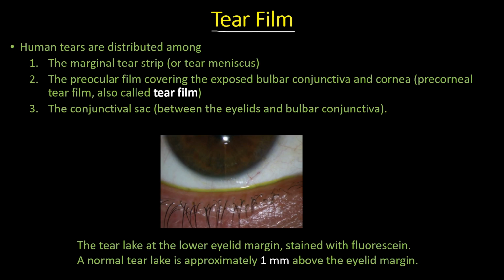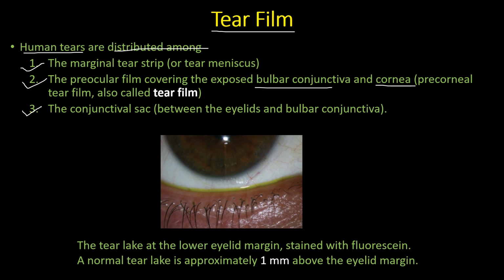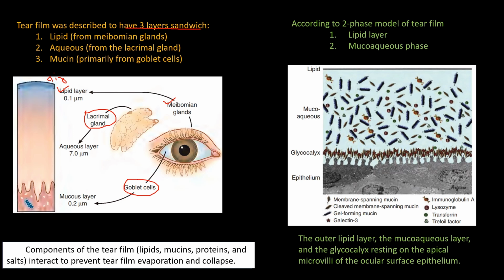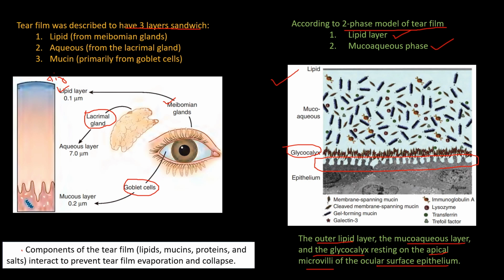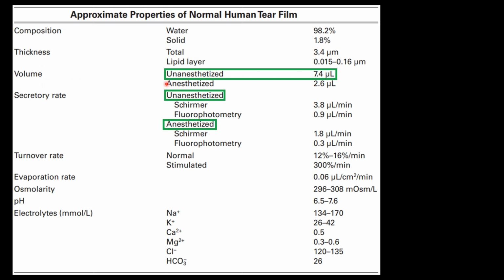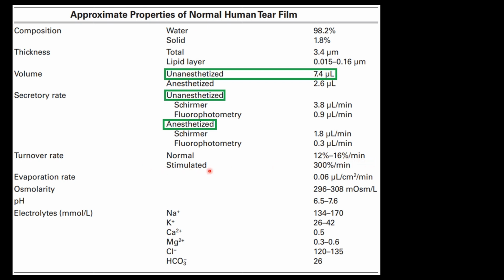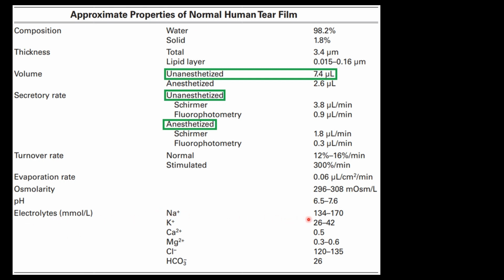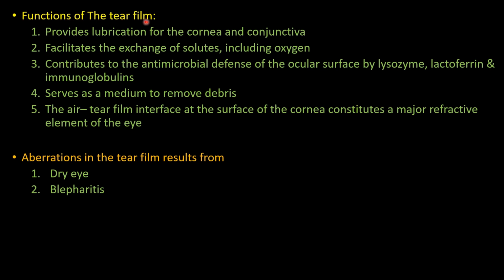Tear film 1